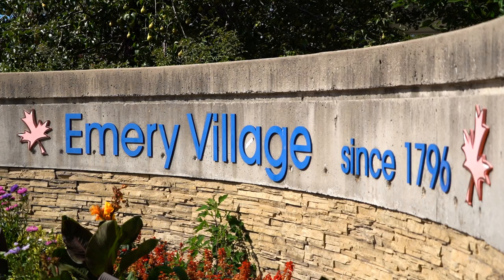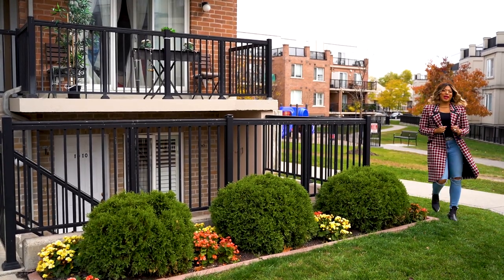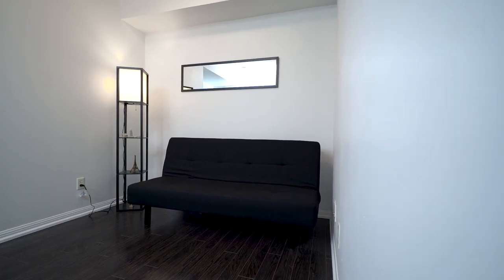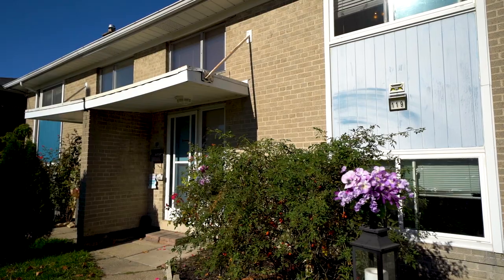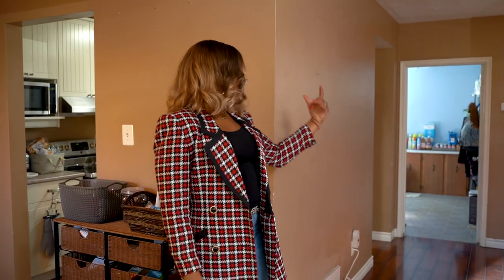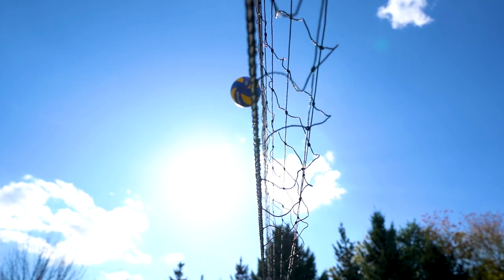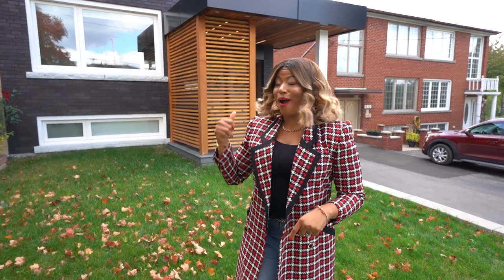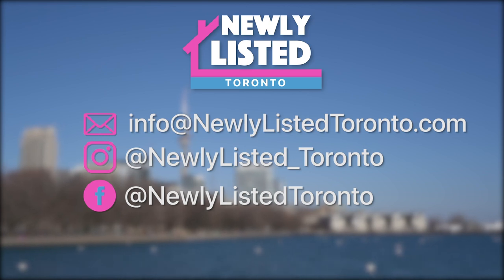Buying Real Estate in Toronto? Why You Should Consider Humbermede | Newly Listed Toronto Episode 6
In this real estate tour of three properties, we put a spotlight on one of Toronto's hottest property market. Is this your next  community to call home?

Watch as Monique Johnson takes you into a personal tour of Humbermede, showcasing three properties that fit any interested buyer -  whether you’re starting out, looking for a bigger property or finally  ready to splurge on your forever home.

Curious about the Toronto Real Estate market? Get exclusive behind-the-scenes content from our web episodes and be the first to know of deals, listings and inside information on in-demand properties in one of the hottest real estate markets in the world.

ABOUT NEWLY LISTED TORONTO:
Newly Listed Toronto by Monique Johnson is a TV Web Series showcasing some of the best neighbourhoods and homes in the Toronto real estate market.

As a realtor working in one of the hottest real estate markets in the world, people always want to know what they can afford to buy and where. Whether you’re starting out, needing a bigger property or are ready to splurge on your forever home, we’ll show you the neighbourhoods and properties that make Toronto one of the greatest cities to call home.

ABOUT MONIQUE JOHNSON, the executive producer, creator & host:
Monique has produced and been featured on real estate TV shows like Property Brothers, Unboxed with Nikki Chu, and Buying the View. These shows have been aired on HGTV, Amazon, Netflix, W Network, Hulu and many others. Monique has been in the real estate business in the Toronto and GTA region for over 10 years, making over homes for clients who are selling and getting the very best deals for clients who are buying.

Have a home to sell? List with us
Realtors - feature your listing on our show! Local businesses - get featured on an episode!
Monique Johnson
Real Estate Sales Representative
Keller Williams Portfolio, Brokerage

Creator, Executive Producer & Host: Monique Akram-Johnson
Director of Photography & Editor: Michael R. Davidson
Series Producer & Director: Meagan McAteer
Associate Producer: Trisha Henson
Assistant Camera & Audio: Rob Davidson
Casting & Makeup Artist : Monique Hughes
Stylist: Janielle Mckoy
Local Business Feature: Panino Cappuccino